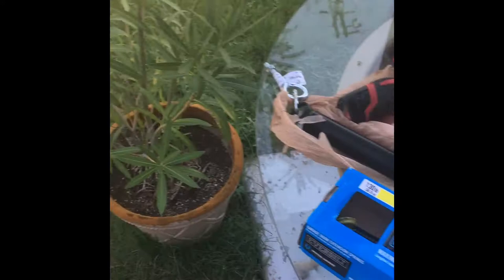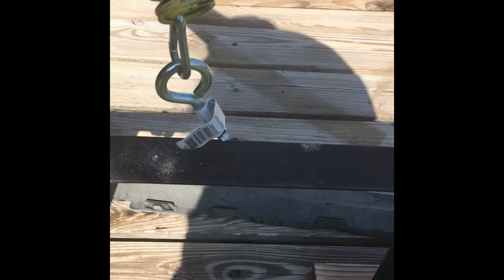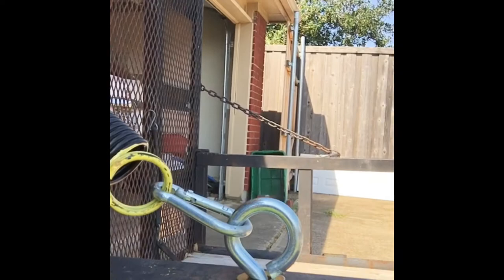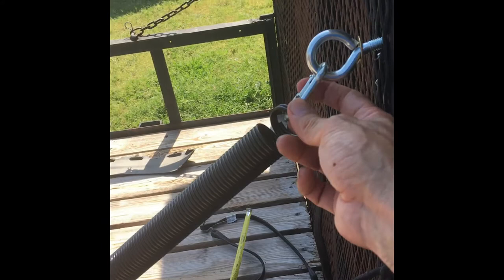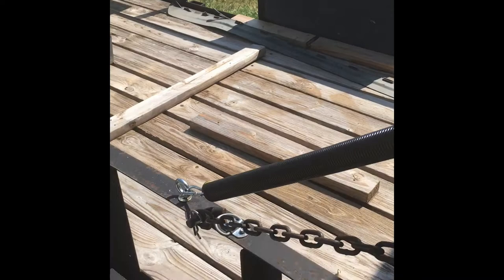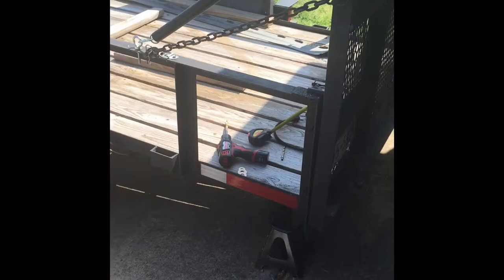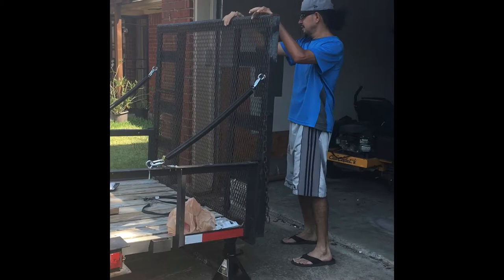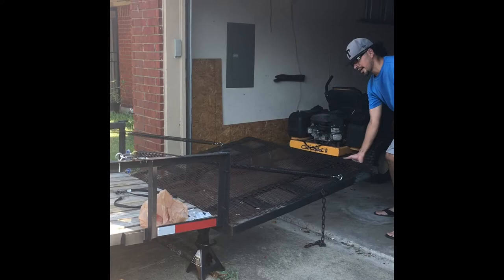Easy trailer Gate lift assists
A easy and cheap way to install a trailer gate spring assist under 30 minutes and for under  30$ because time is money. Need (2) 130lbs. Garage springs using everyday simple tools. 3/8 quick links and 3/8 eye bolts.